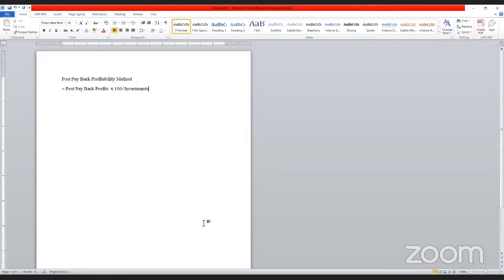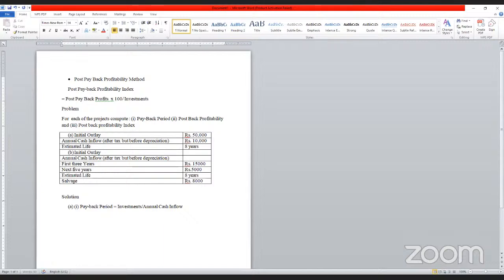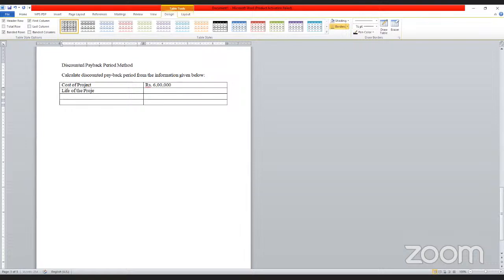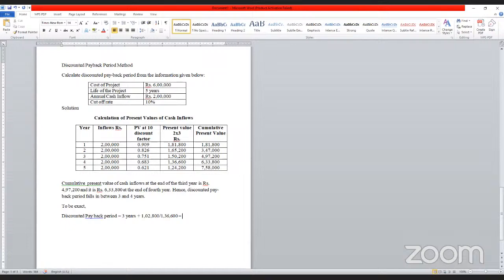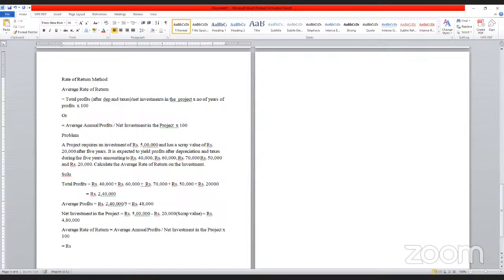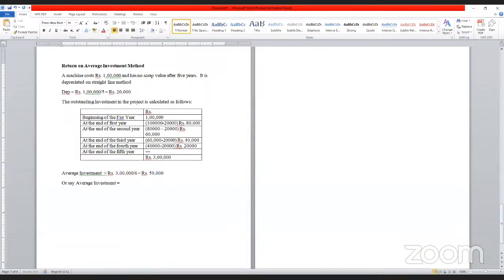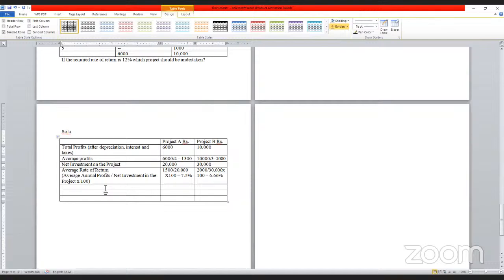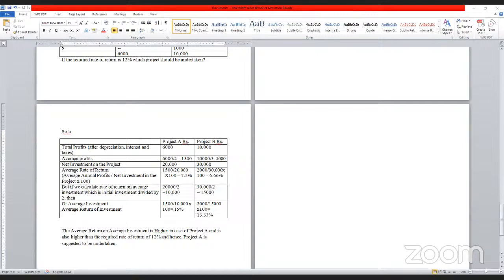PG-1st-Yr-M. Com-Course - 3 : Financial Management